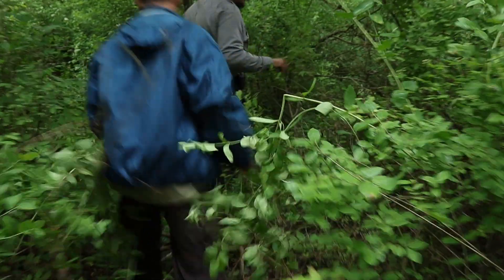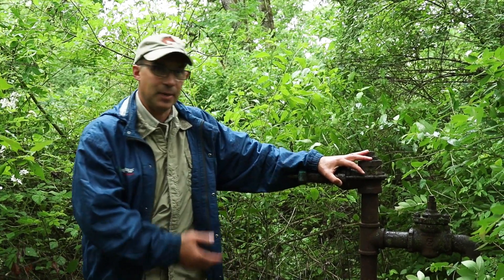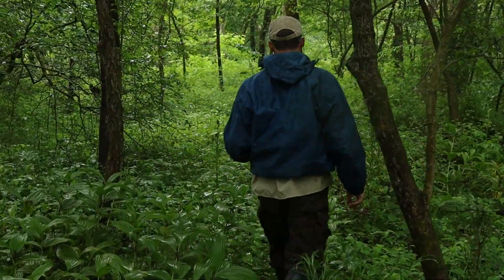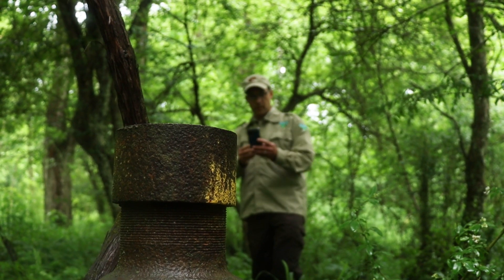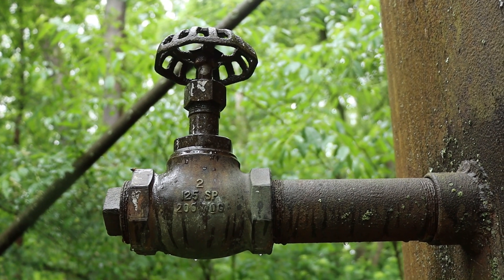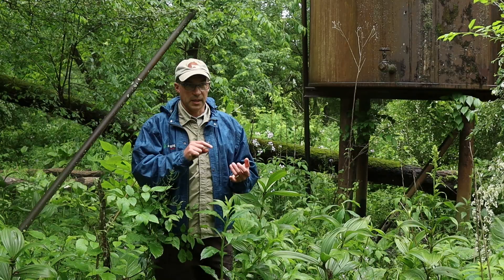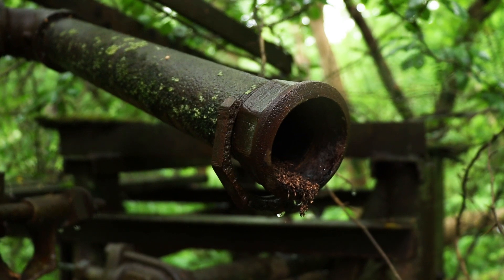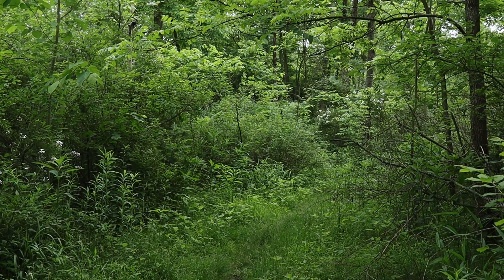Orphaned Wells: BLM working to address pollution threat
In the 19th and early-20th centuries, gas and oil wells that were no longer productive were often simply abandoned. Left to rust, and possibly leak in to their surrounding environments. The full extent of this issue is not known. While more than 100,000 have been identified and located, it is estimated there may be more than three million nationwide, according to reports by the U.S. Environmental Protection Agency.

Decades after these wells were drilled, some of the lands they are on came under federal ownership, leaving federal agencies to address the resulting legacy pollution. In Pennsylvania and parts of Appalachia, orphaned wells are located on lands managed by the USDA Forest Service and U.S. Army Corps of Engineers (USACE). Meanwhile, the BLM is responsible for managing oil and gas resources beneath the surface. This overlapping ownership creates a complex situation that demands a collaborative approach to effectively address orphaned wells on federal lands.